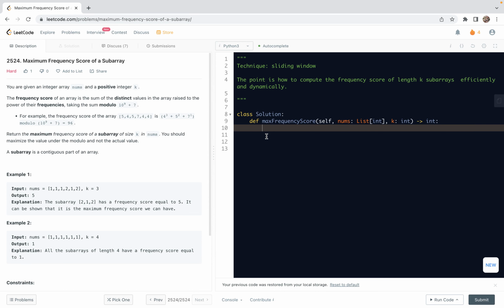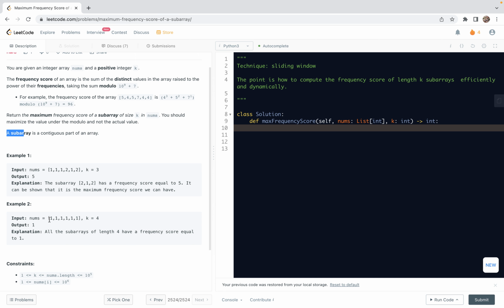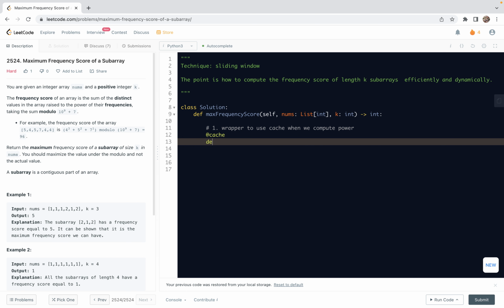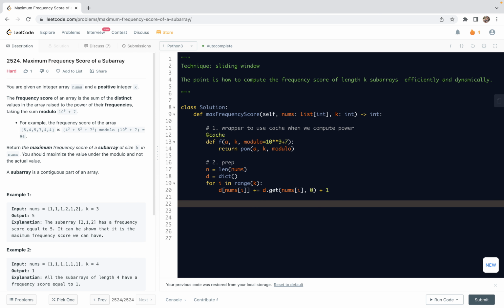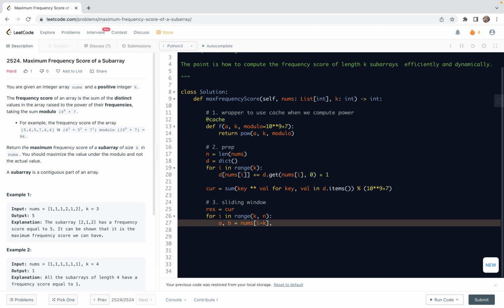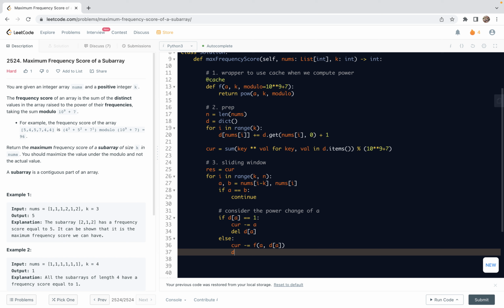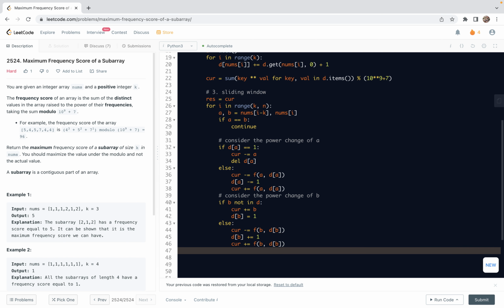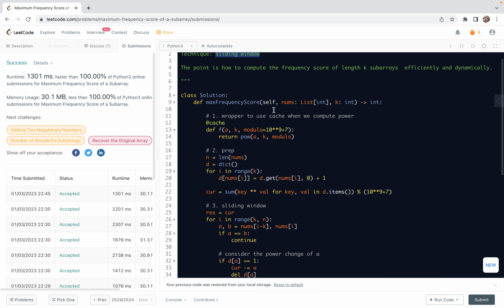leetcode 2524. Maximum Frequency Score of a Subarray - sliding window + cache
See other coding analysis at our channel @codeyao9796
Python "sliding window + cache" solution to Leetcode Problem 2524 - Maximum Frequency Score of a Subarray.